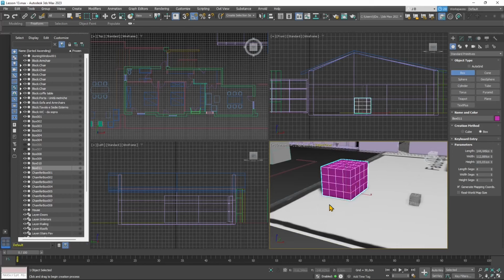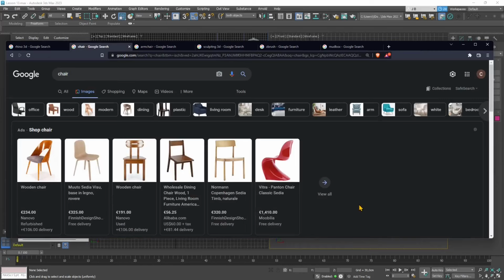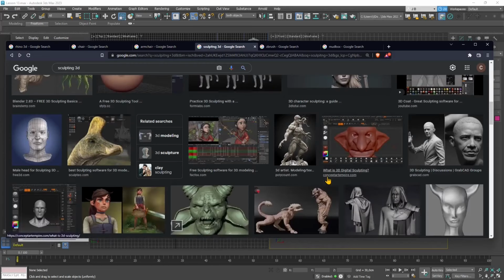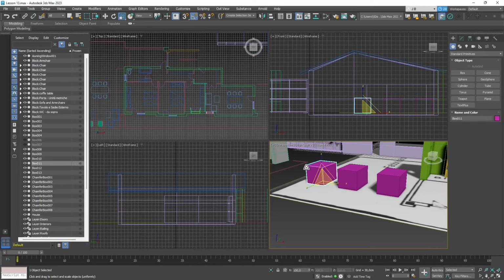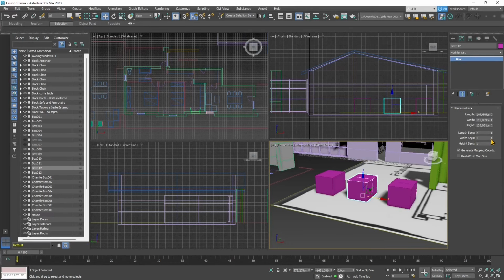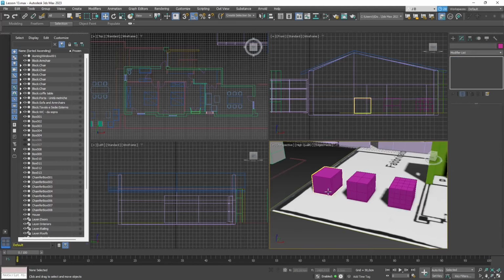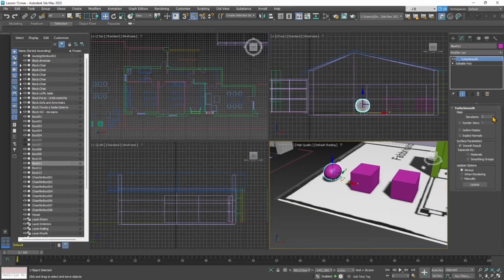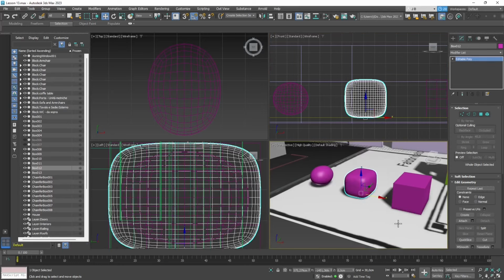3DS MAX Videocourse - 13 - Soft Poly Modelling, Creation of Organic Shapes, Furniture, Character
3DS MAX Videocourse - 13 - Soft Poly Modelling, Creation of Curvy Objects, Organic Shapes, Furniture Design, Character Design